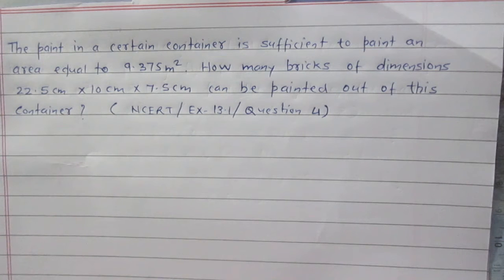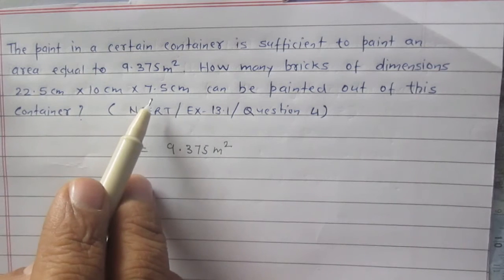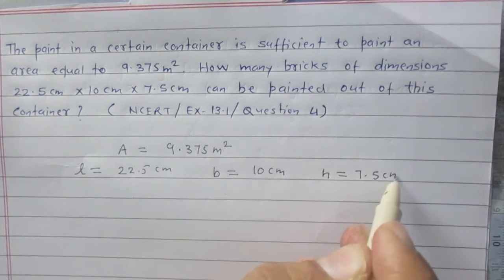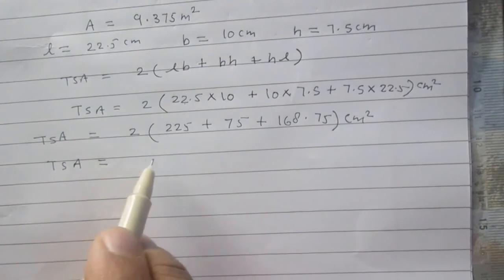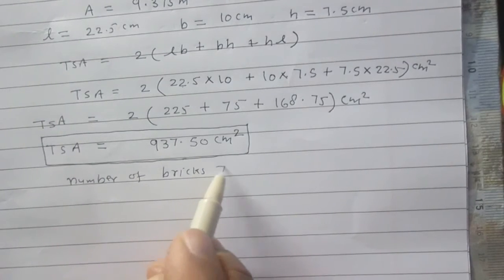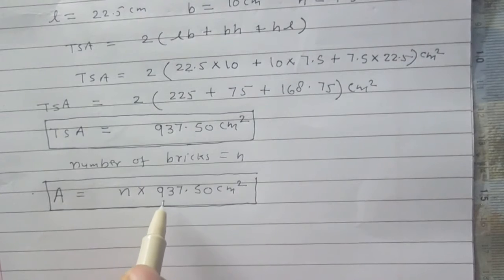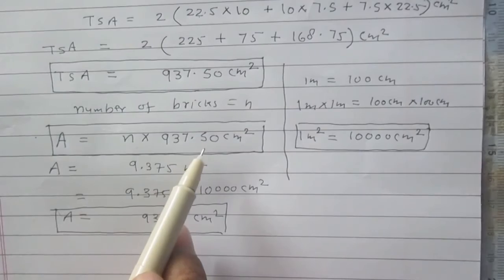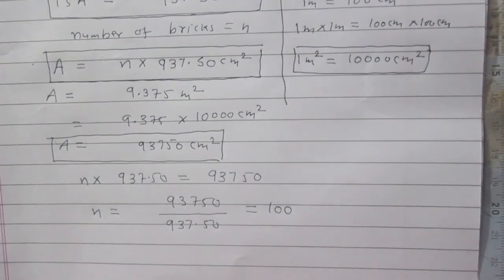Surface Area & Volume class 9 NCERT Solutions Exercise 13.1 Problem 04 Mathematics CBSE CCE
The paint in a certain container is sufficent to paint an area equal to 9.375 meter square. How many bricks of dimensions 22.5 × 10 cm × 7.5 cm can be painted out of this container ?

[ NCERT  Exercise-13.1  Problem-04 ]